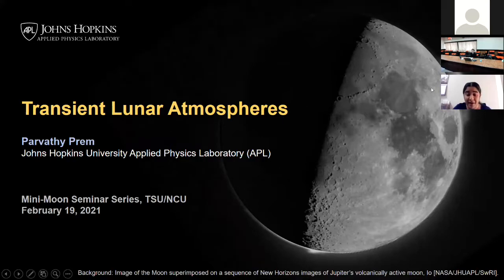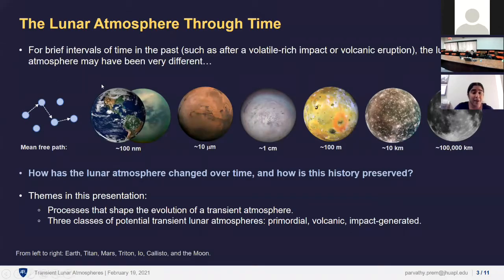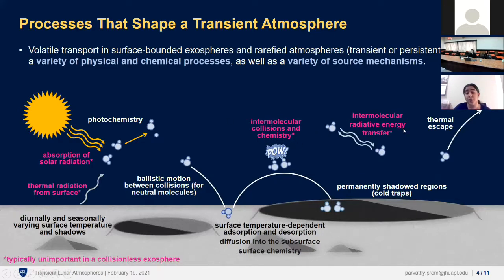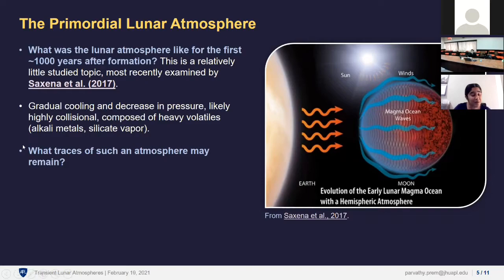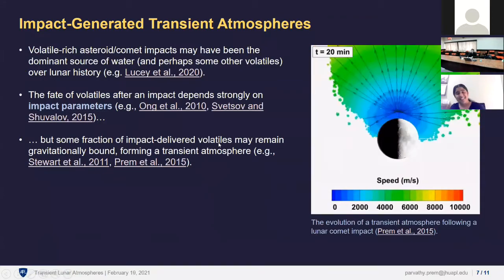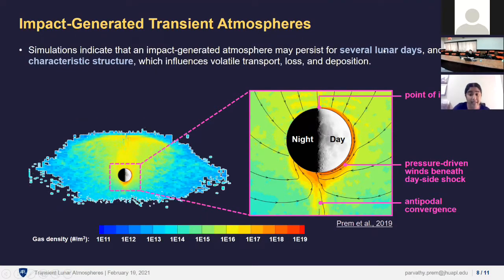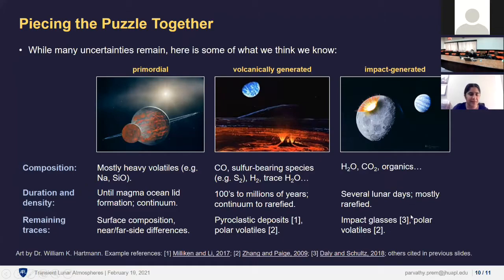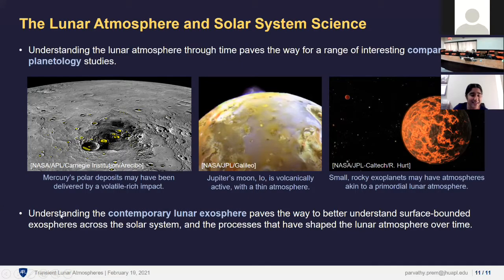Transient Lunar Atmospheres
Dr. Parvathy Prem
Johns Hopkins University Applied Physics Laboratory (APL)